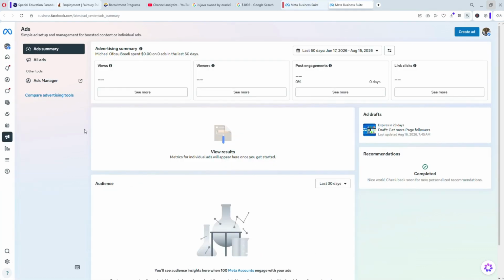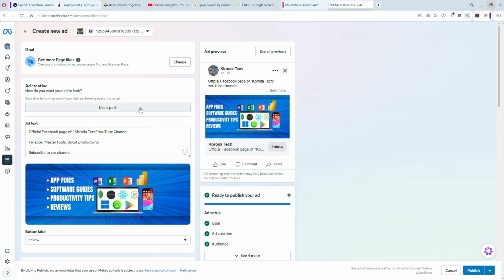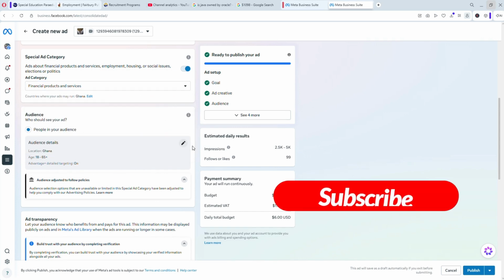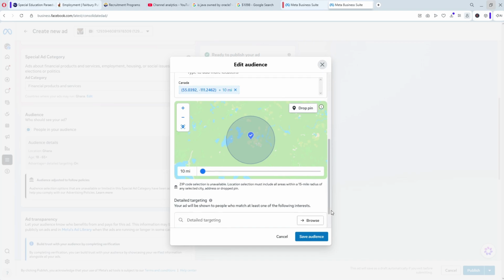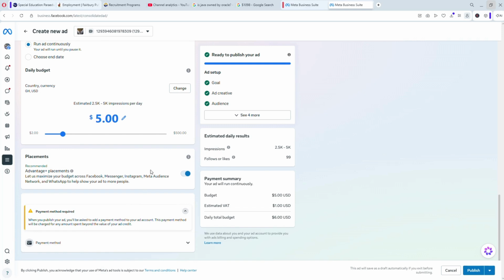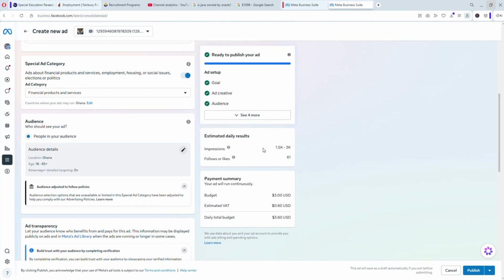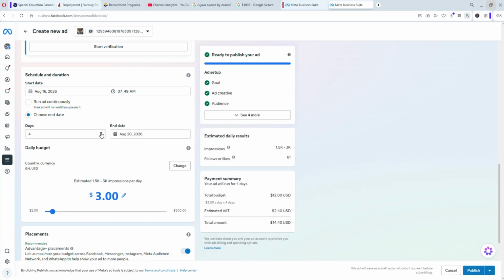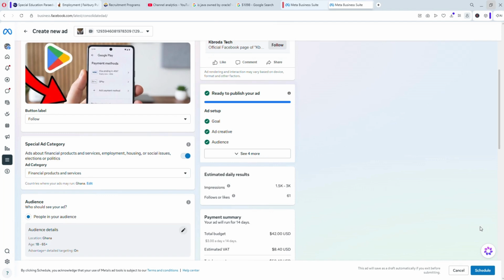How to Run Facebook Ads with Meta Business Suite (Full Guide)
Learn how to run ads on Facebook using Meta Business Suite step by step. Set up campaigns, define audiences, manage budgets, and boost posts easily on desktop and mobile.

Run Facebook ads with Meta Business Suite the easy way. Works for all business pages.